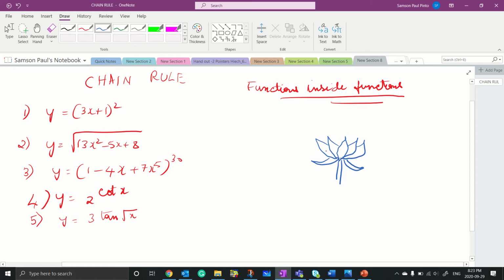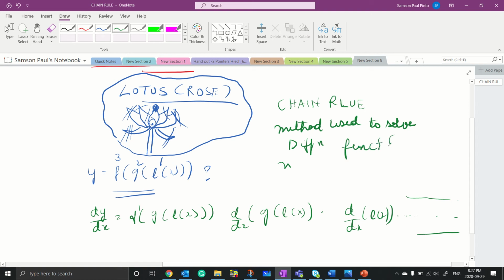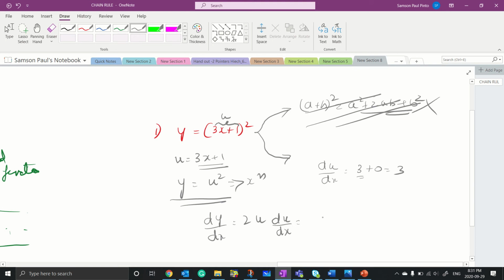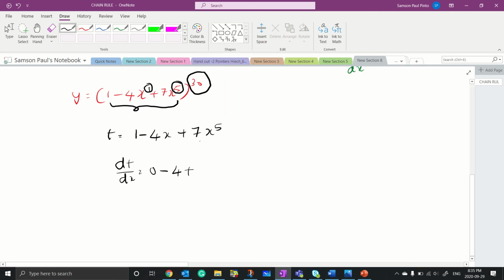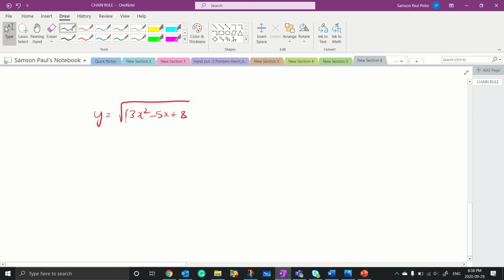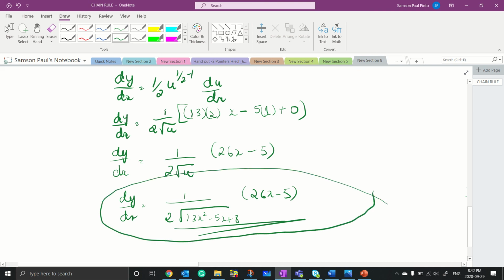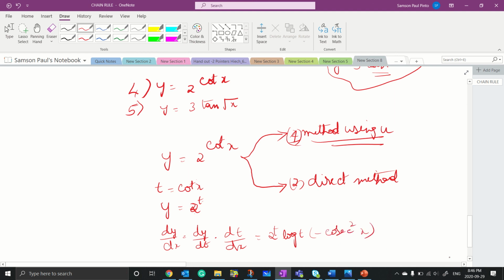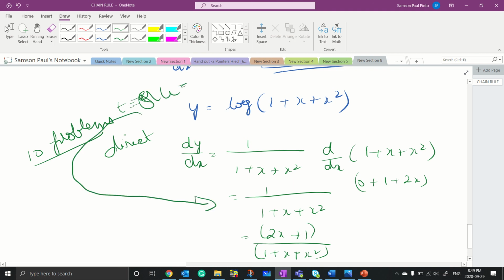Chain rule in differentiation with examples | math made easy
Please comment on what you would like me to teach next.